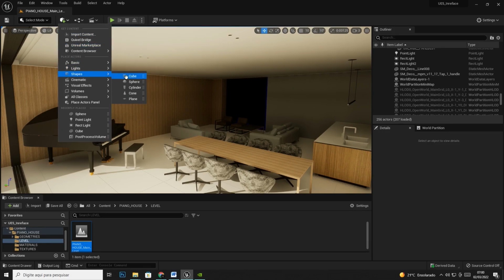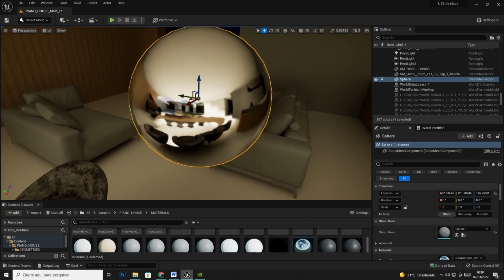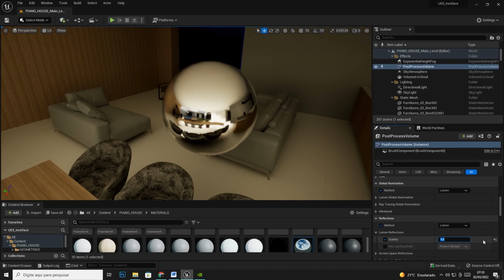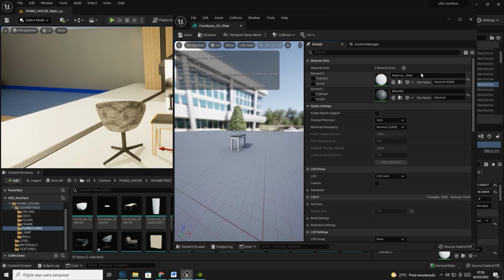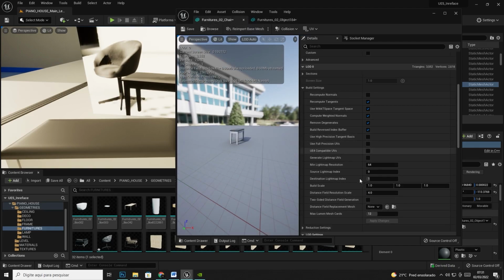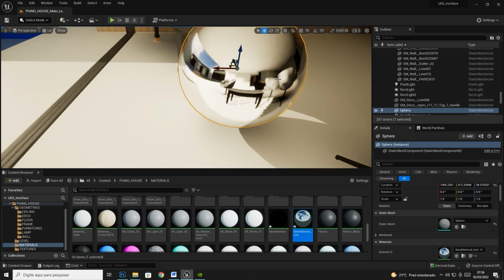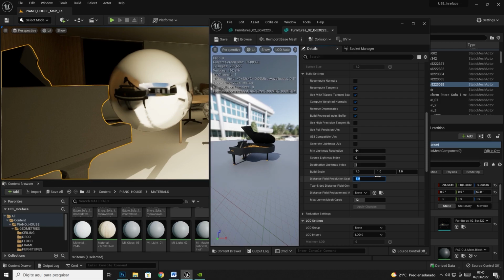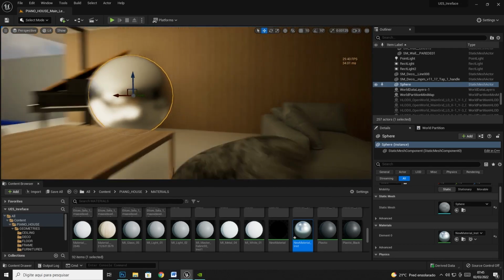8 06 Improving the Reflection Quality